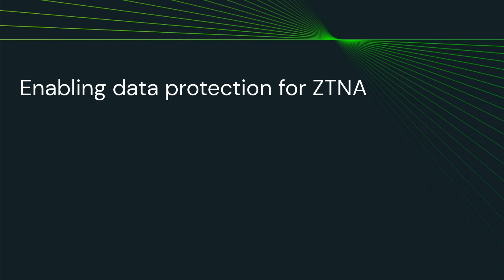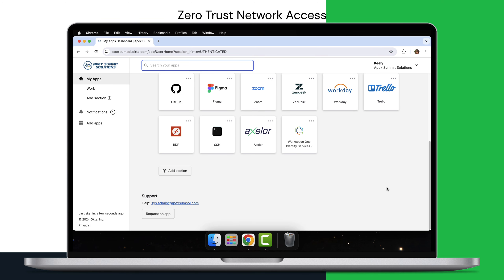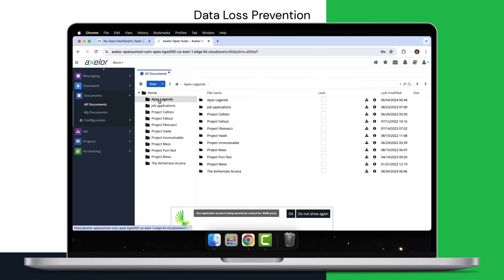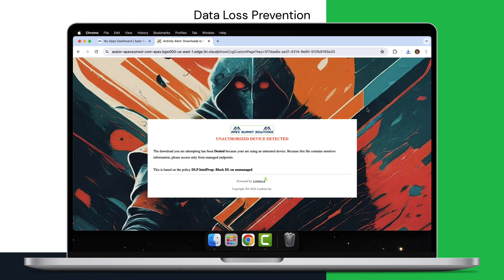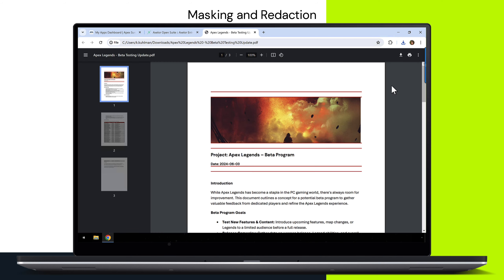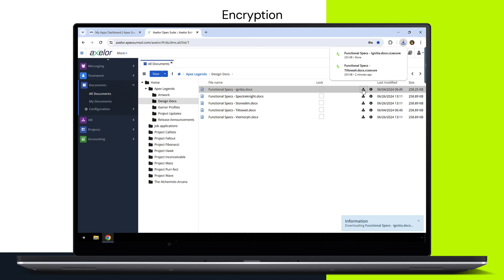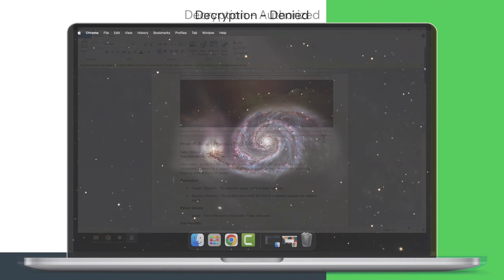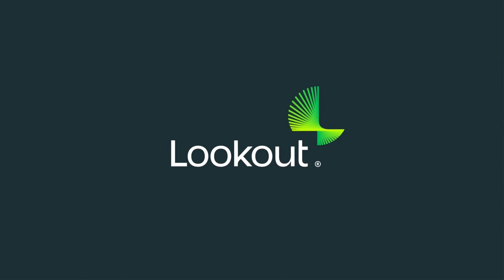Enabling Data Protection for ZTNA with Lookout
In today's remote work landscape, Lookout Secure Private Access integrates AI-enhanced Data Loss Prevention (DLP) into its ZTNA framework for seamless application access and robust data security. By applying contextual policies based on user identity, application data, device, and location, it ensures efficient protection without disruption. Safeguard confidential data, including intellectual property, through encryption and dynamic masking, simplifying security while ensuring access to essential tools.